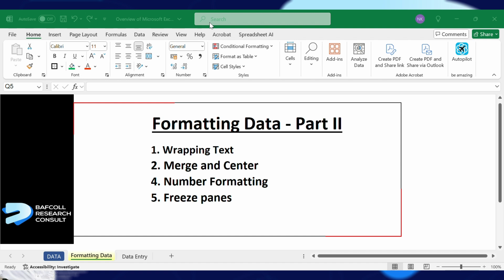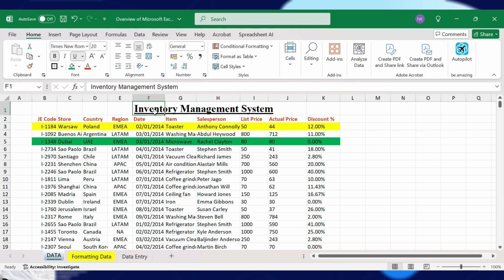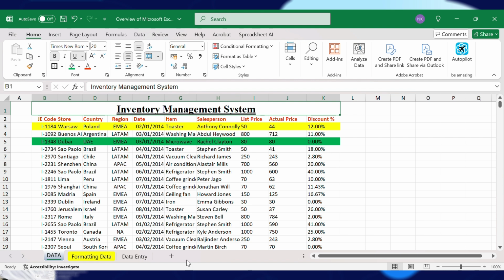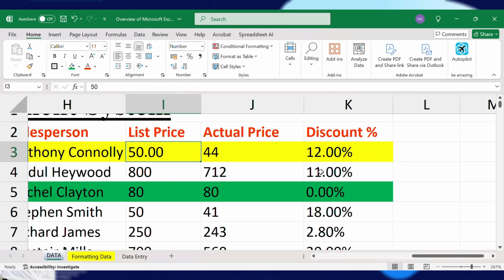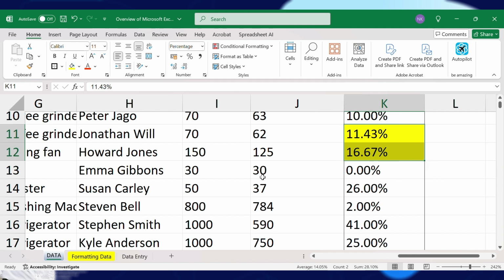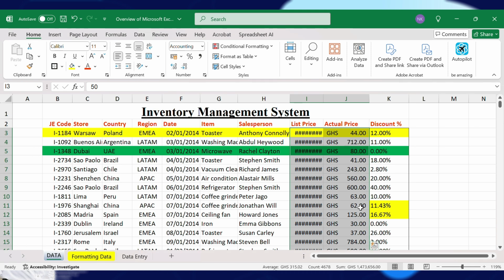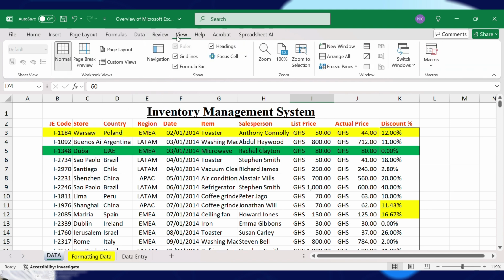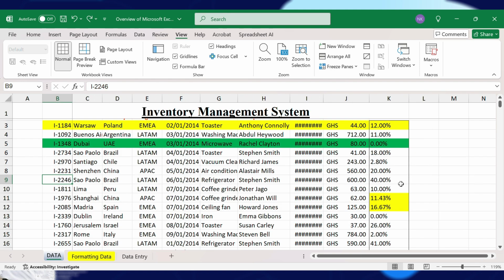Lesson 4: Basic Formatting in Excel | Wrapping Text, Merge & Center, and Freeze Panes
In this tutorial, we dive into more powerful formatting tools to make your spreadsheets clean, organized, and professional. 🚀 Here's what you'll learn:
✅ How to wrap text for better readability
✅ Using merge and center to combine cells
✅ Applying number formatting for accurate data representation
✅ Freezing panes to easily navigate large datasets

Whether you are managing complex data or creating stunning reports, these tips will help you master Excel formatting like a pro. 💼✨